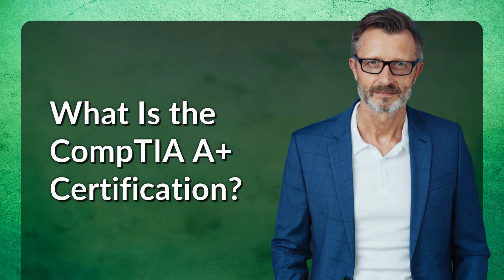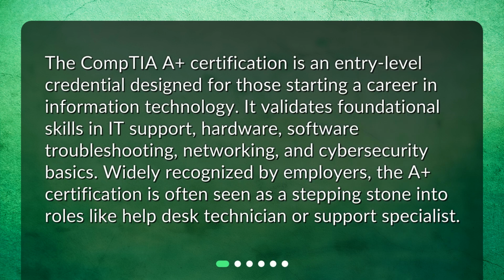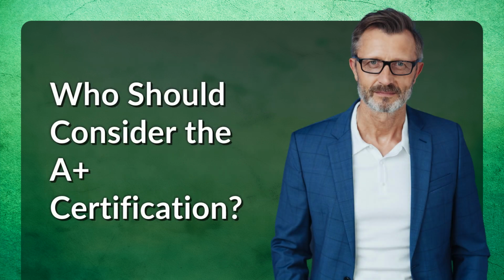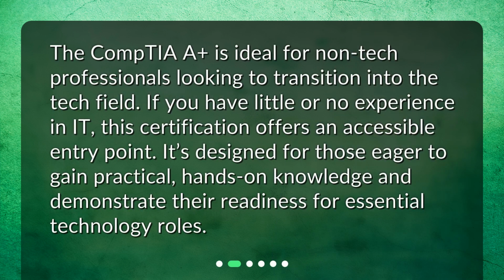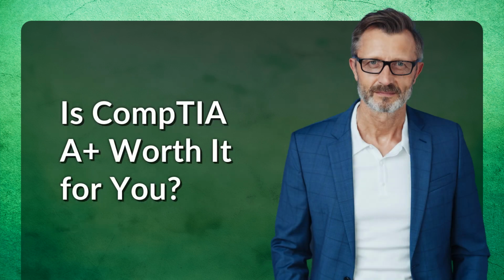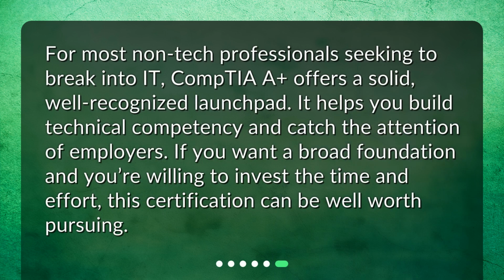CompTIA A+ Certification: Smart Start for Tech Beginners?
A+ Worth It? 👉 Curious if the CompTIA A+ is the right first step for your tech career? Discover what the A+ covers, who should take it, its benefits, drawbacks, and whether it’s truly worth it for tech beginners and aspiring IT professionals.

00:00 🔹 What Is the CompTIA A+ Certification?
00:34 🔹 Who Should Consider the A+ Certification?
01:03 🔹 What Does the CompTIA A+ Cover?
01:32 🔹 The Benefits of CompTIA A+ for Beginners
01:59 🔹 Potential Drawbacks to Consider
02:28 🔹 Is CompTIA A+ Worth It for You?

🏷️ CompTIA A+, IT certification, tech career advice, beginner IT jobs, A+ exam guide, entry level tech, career change to tech, IT support basics, certification for beginners, help desk technician, CompTIA review

📌 Career Transitions into Tech 🔸 Certifications and Degrees for Tech Entry 🔸 CompTIA A+ Certification: Is It Worth It for Tech Beginners?